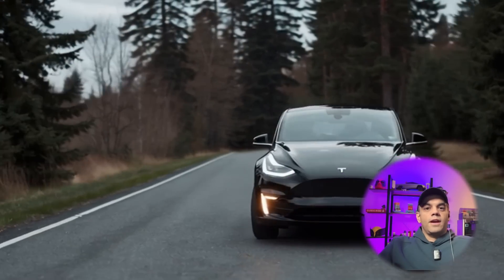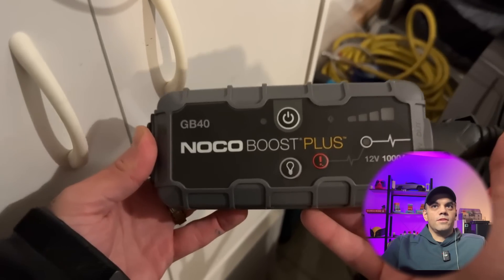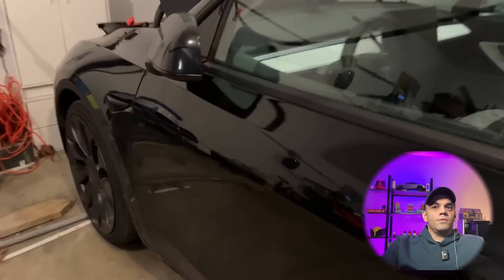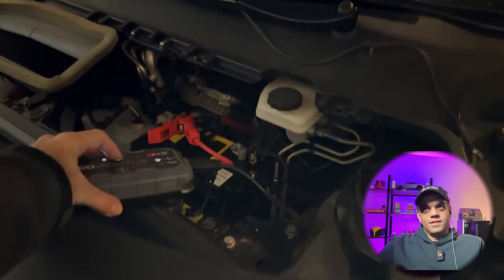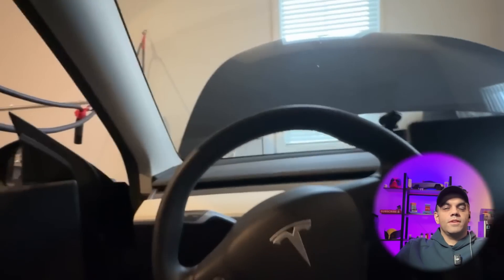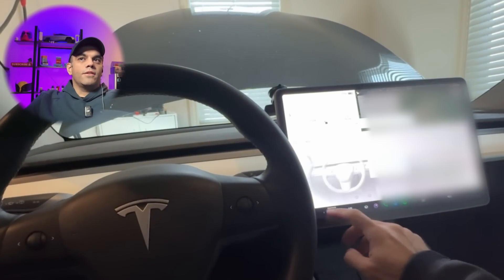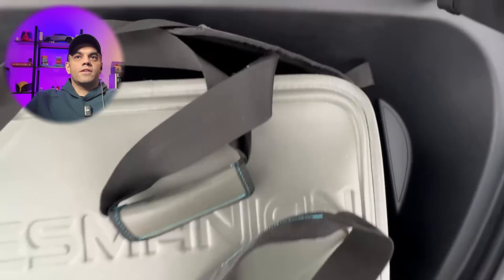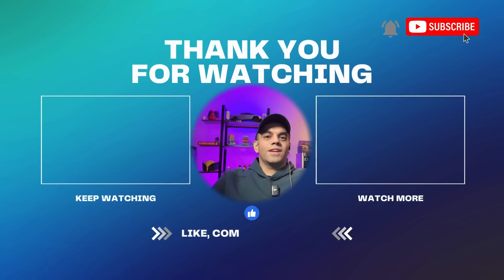How to unlock and jump your dead Tesla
Stranded with a completely dead Tesla—doors locked, charging cable stuck, and no power at all. No tow? No problem. I found a solid way to unlock the car, jump the battery, and got it running again. But what caused the failure? How much did Tesla charge to fix it? And could this happen to you?

The NOCO from the video